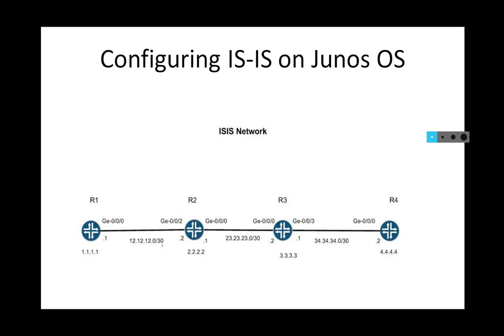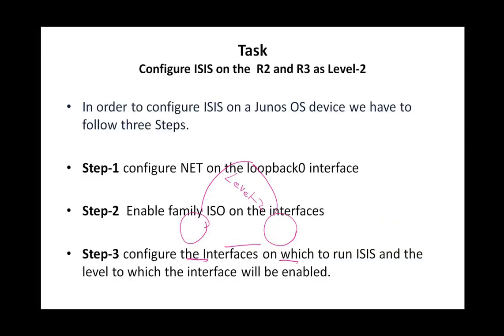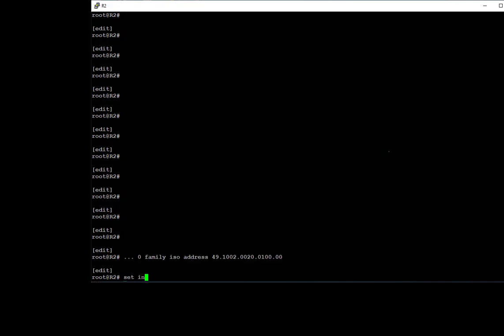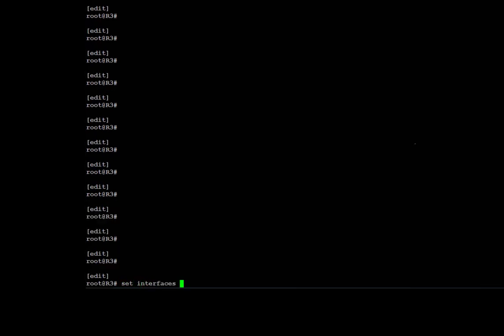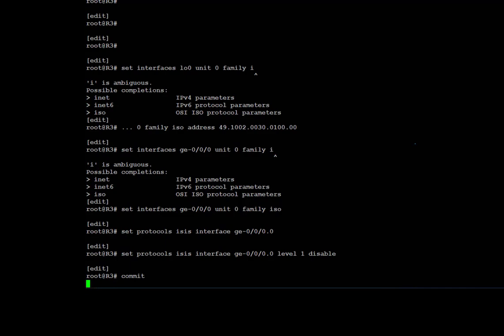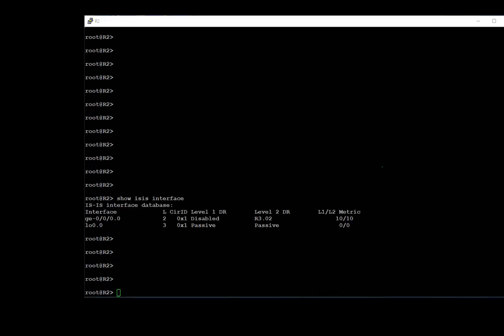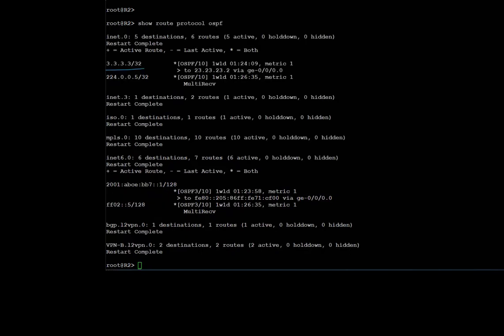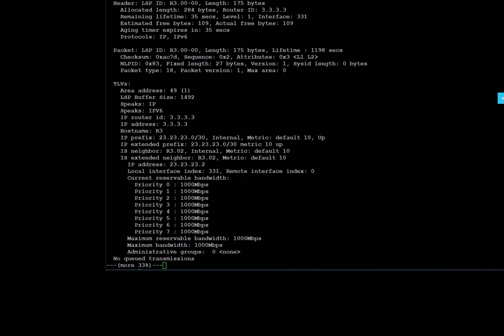How to configure Protocol IS-IS in juniper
Protocol | IS-IS | Juniper | Explained | Step by Step